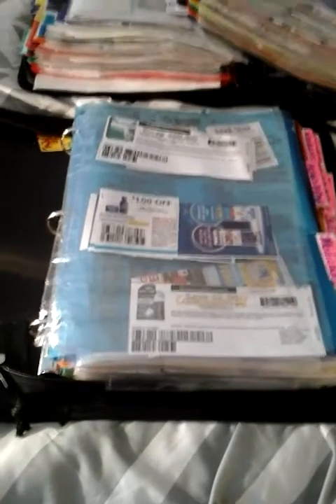How I organize my coupon Binders Part 2